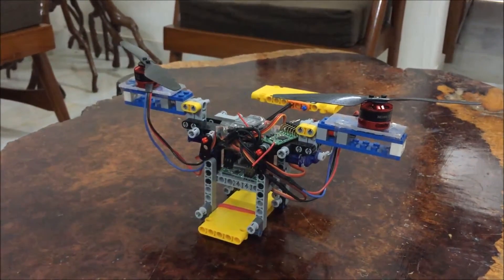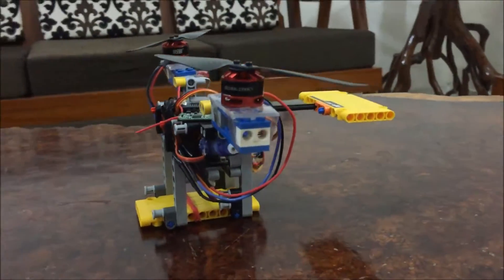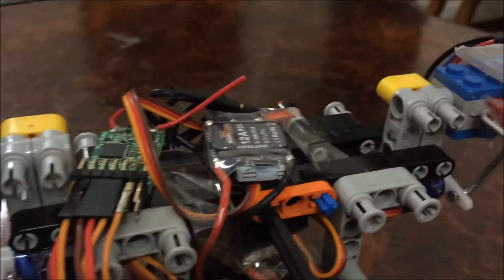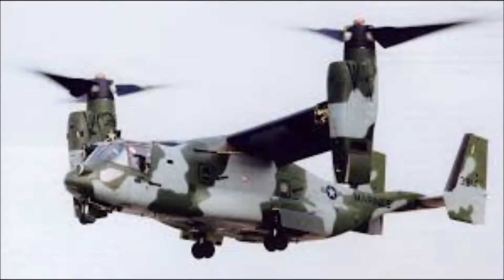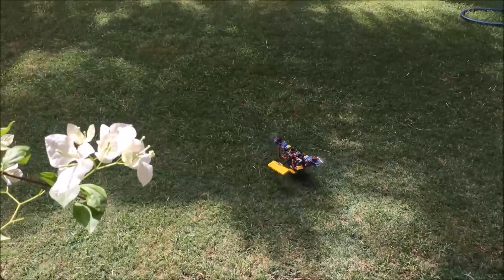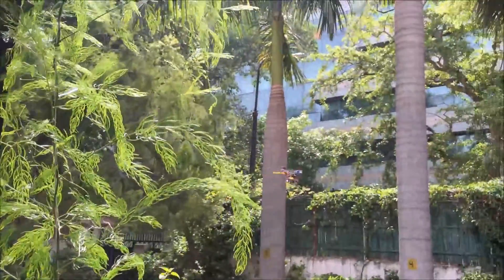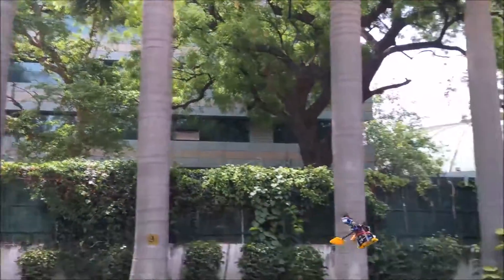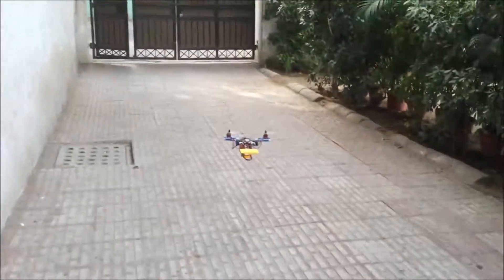Lego RC Aircraft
LEGOS CAN FLY!!! A flying lego Dualcopter/ Bicopter. Handles like a helicopter. Fun to fly.

It was a difficult build. Legos are too heavy, power issues, legos are too heavy, uncontrolled oscillations, legos are too heavy. But I got there in the end.

The whole body is made of legos. The 'copter is of my own design. Only non lego parts used are the motors and electronics (which cannot be helped- lego motors are woefully underpowered, lego RC range too short).

It was originally supposed to be an AT 99, but legos are too heavy.Thus the skeletal design and no beautification.

Note: To anyone trying to make a dualcopter, the KK's stock settings are worthless.

Sheer Designing Pleasure ! :)